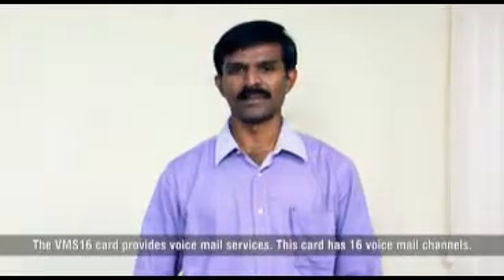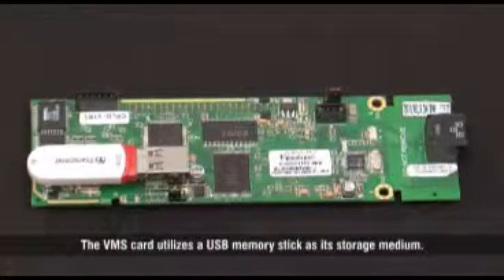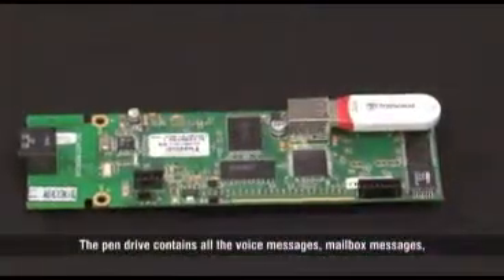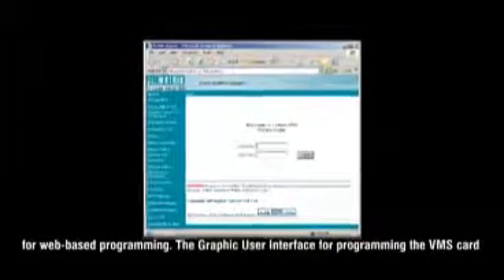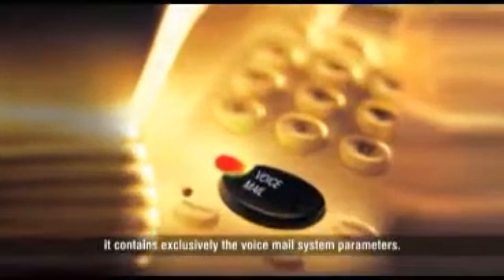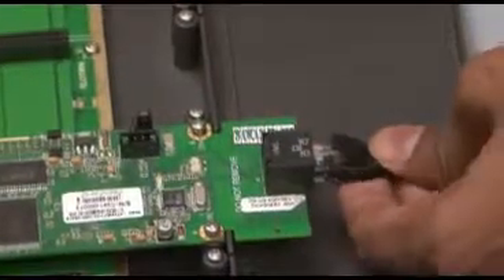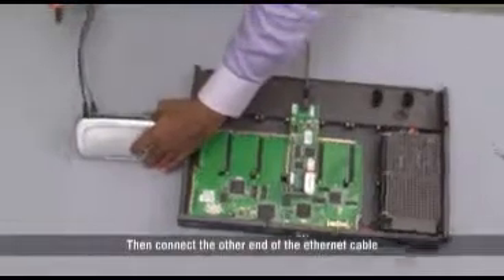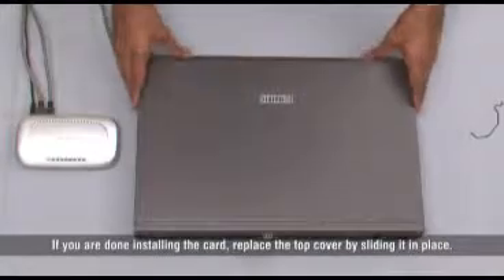VMS Card Installation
ETERNITY PE Installation Training Videos (Video 20 of 23)
Topic: Introduction and Installation of VMS16 Card in ETERNITY PE. Provides Voice Mail Services. The VMS Card has 16 Voice Mail Channels.